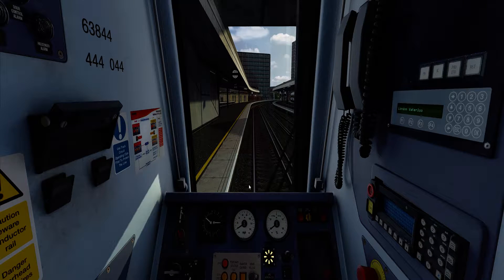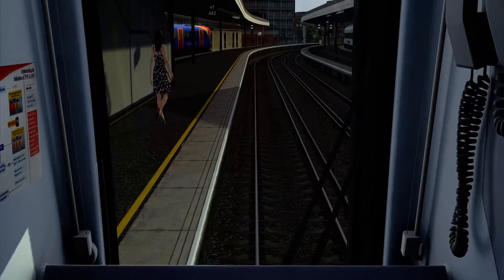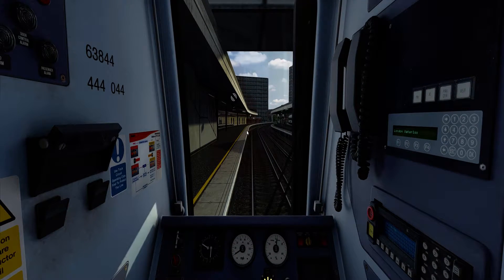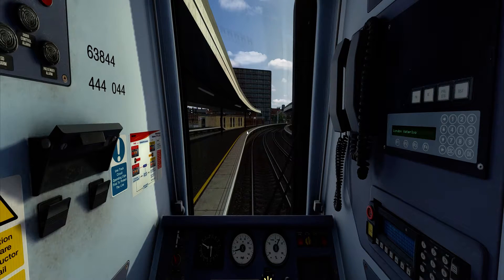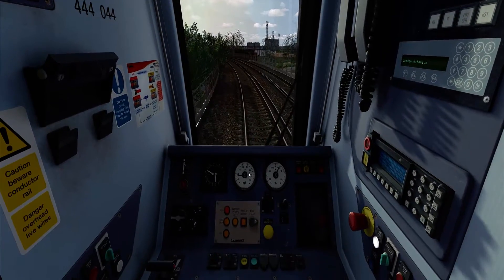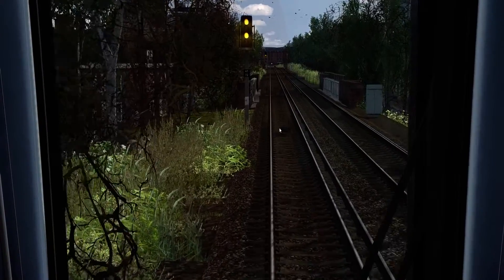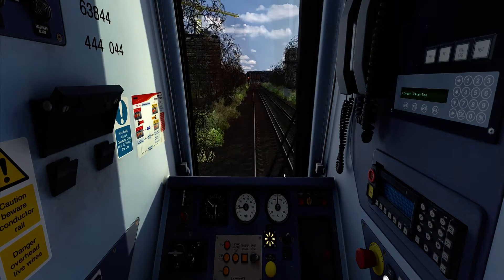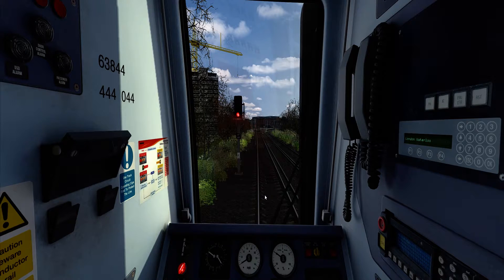Basic AWS & TPWS Tutorial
A basic tutorial of how AWS & TPWS works on UK Railways.